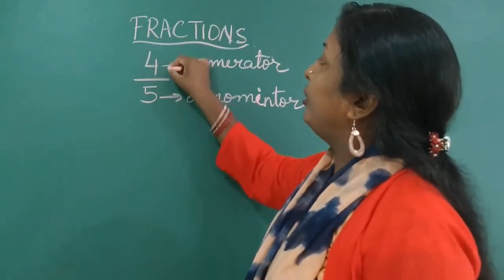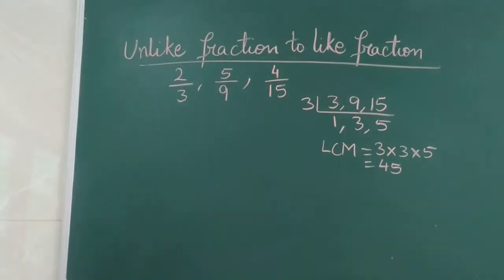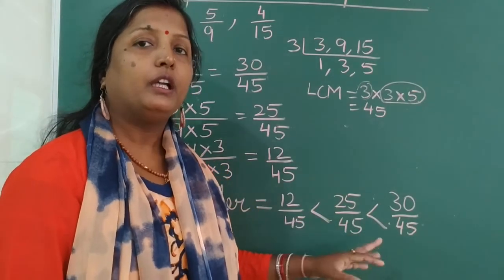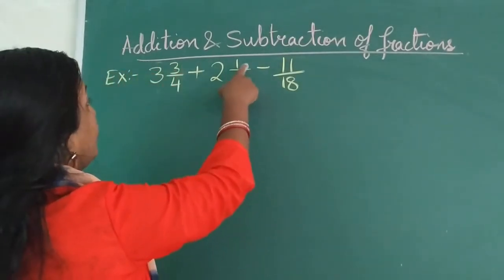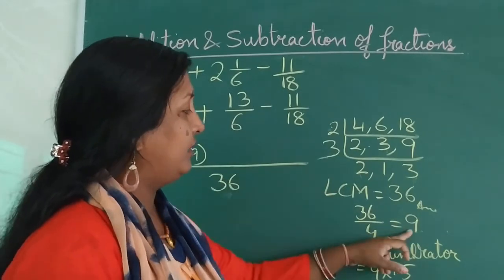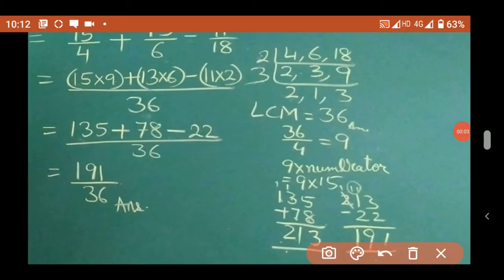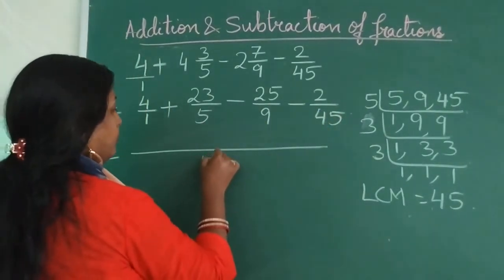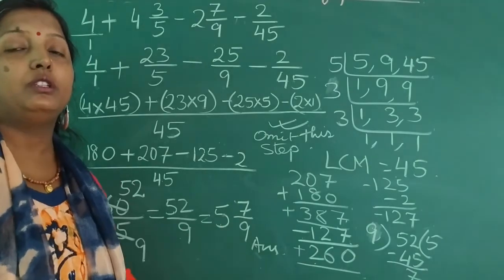FRACTIONS...proper,improper,like,unlike,addition & subtraction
Initial operations using fractions...convert unlike to like, arrange in ascending & descending order, addition & subtraction